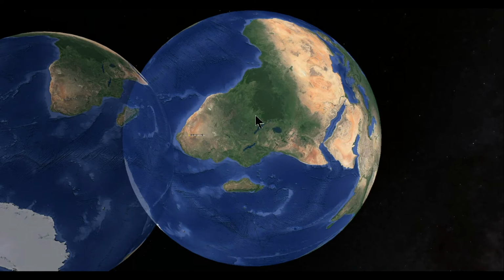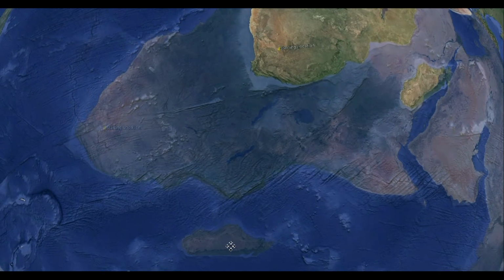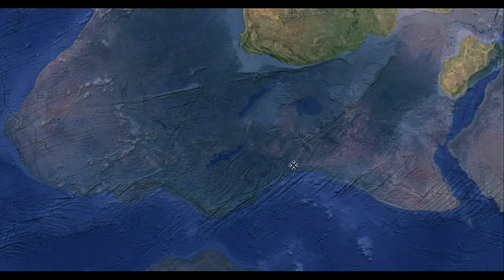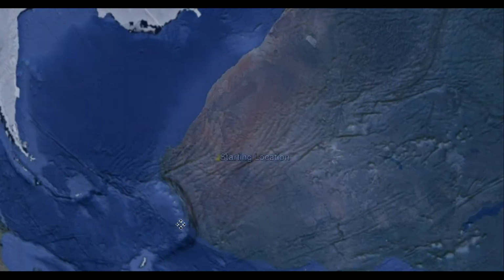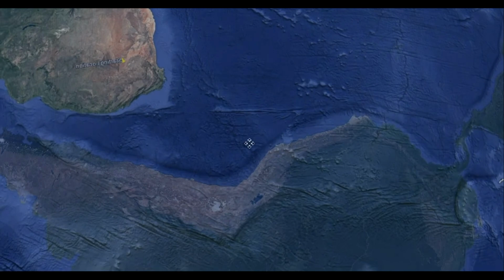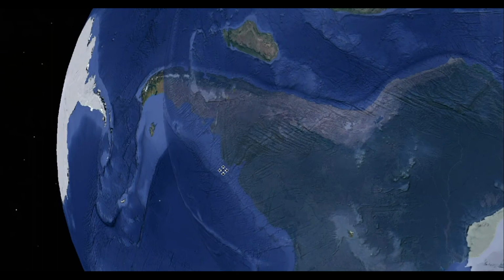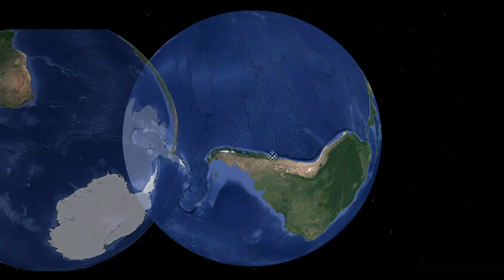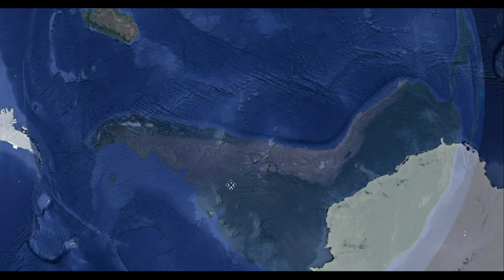An image of the process responsible for our planets creation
Today I show you several more areas that line up with the Southwest Indian ridge, further proving it is an image of the process responsible for our planet creation. while discrediting Plate Tectonics at the same time !